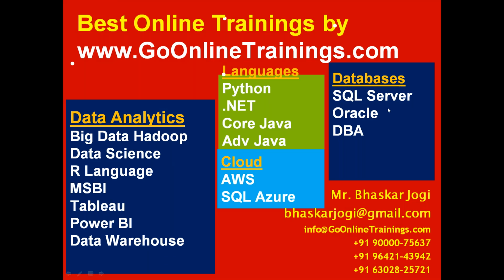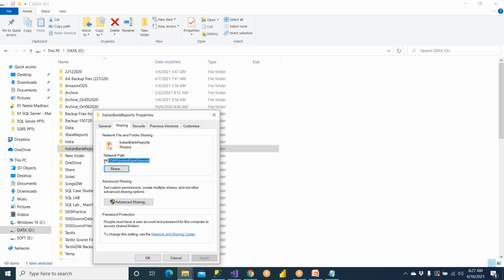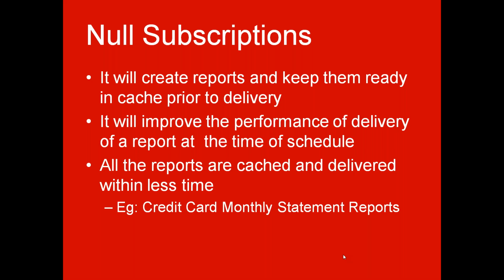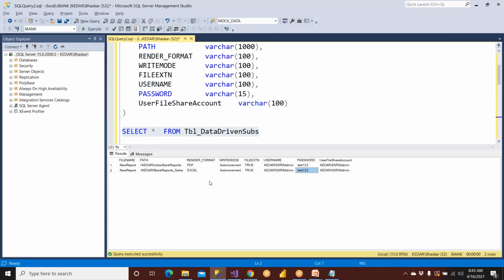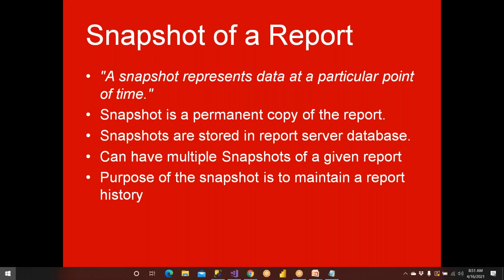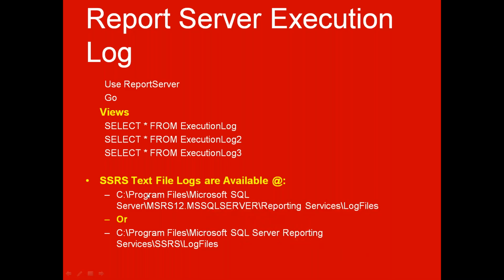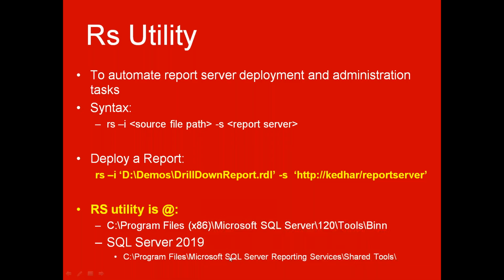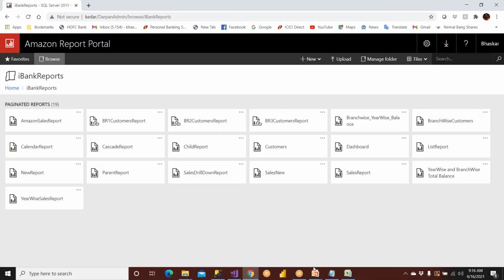MSBI ( SSRS 15 ) Session 62 Data Driven Subscription and Cache and Snapshot, Logs